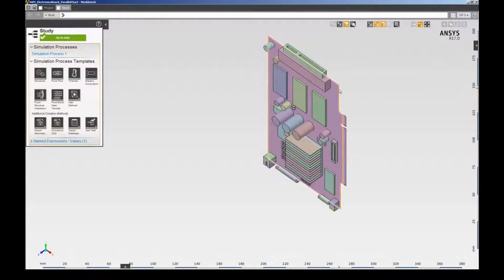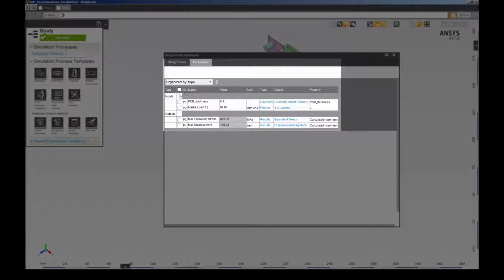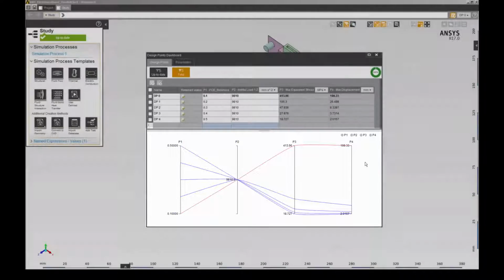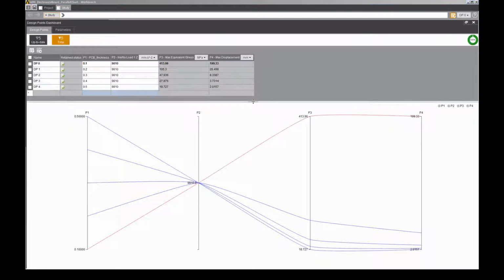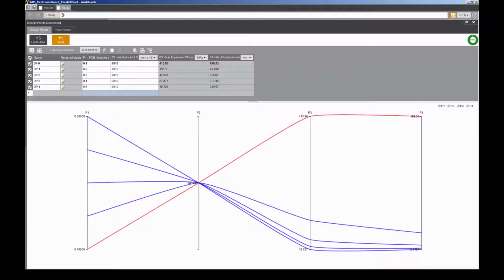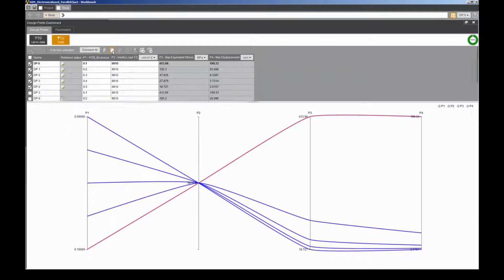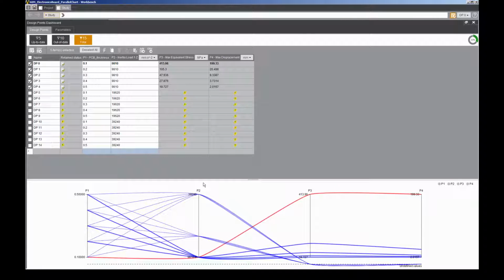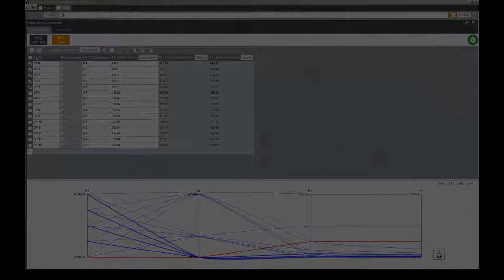ANSYS AIM Design Points Dashboard Parallel Chart Part I - Shubban Technologies